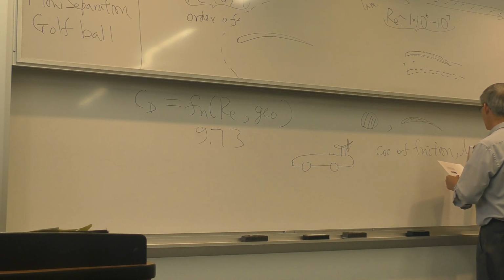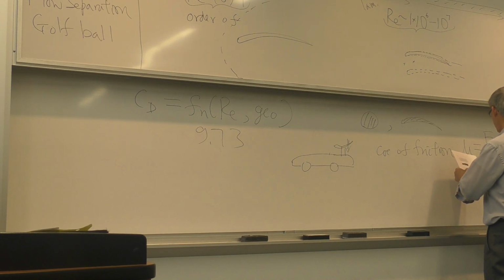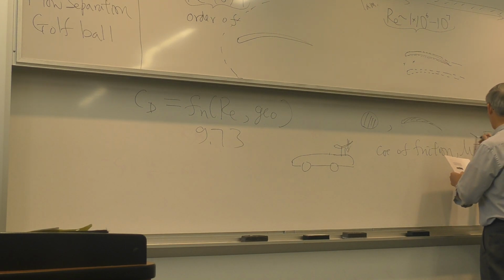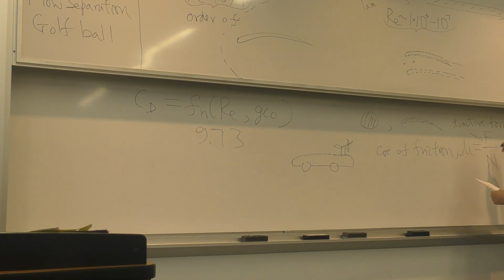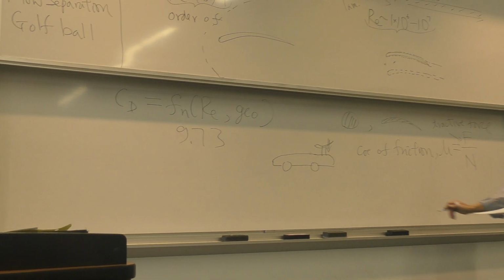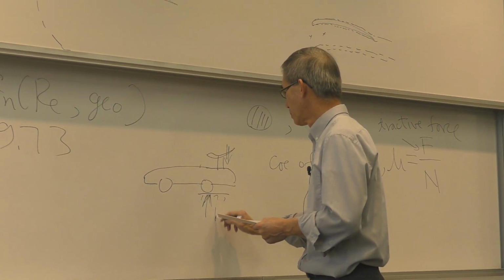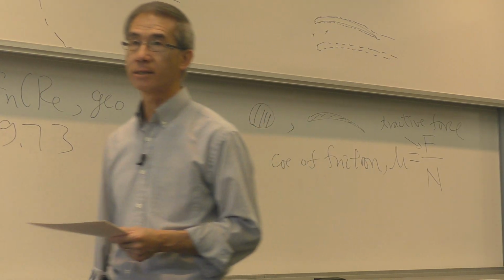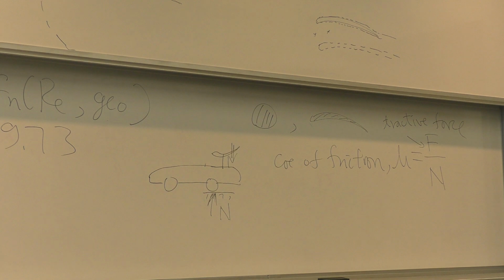11 01 18 p3 Source